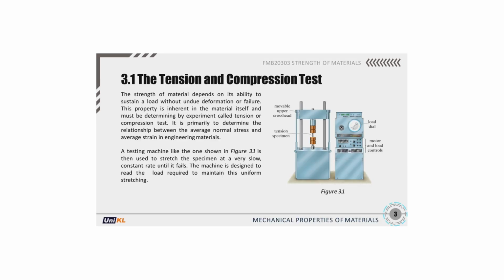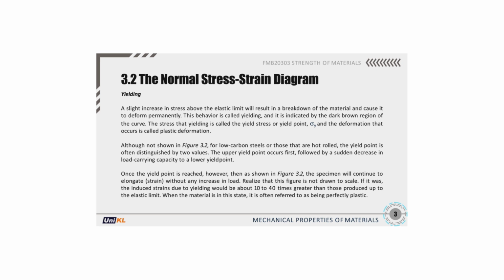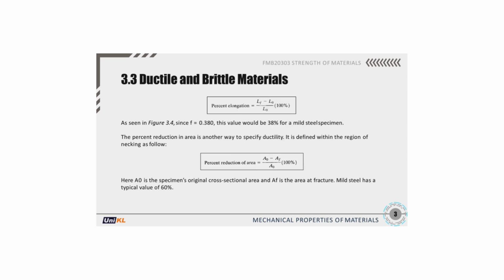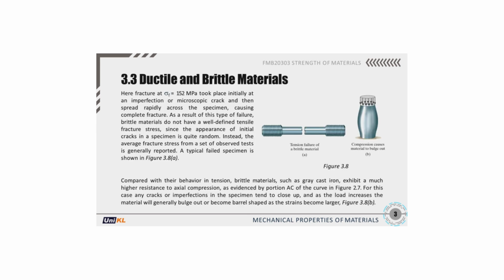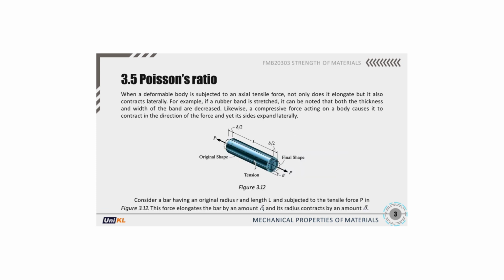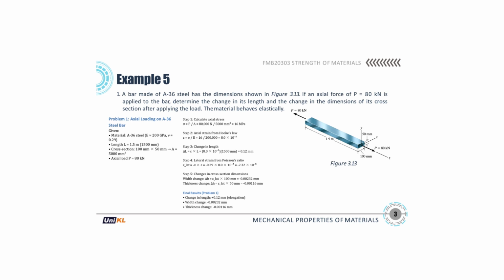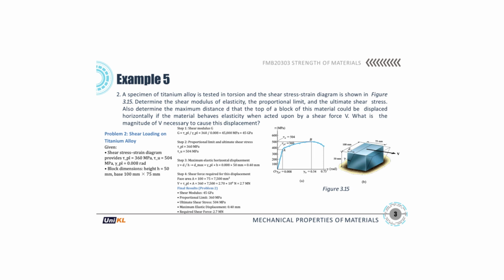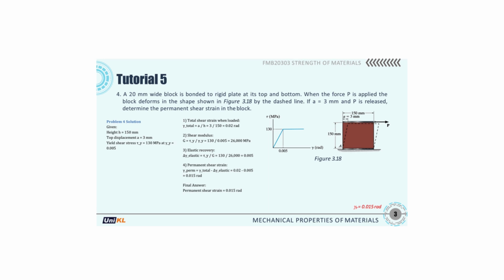Mechanical properties of materials (FMB20303)